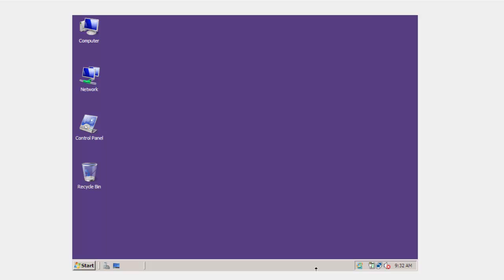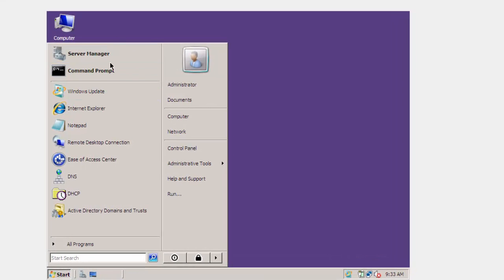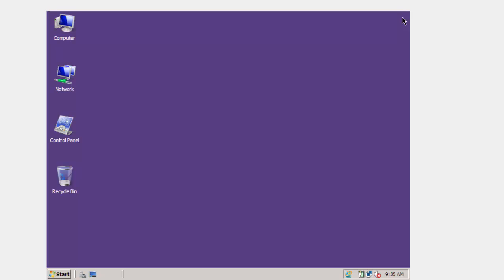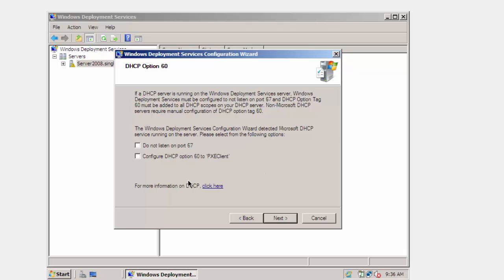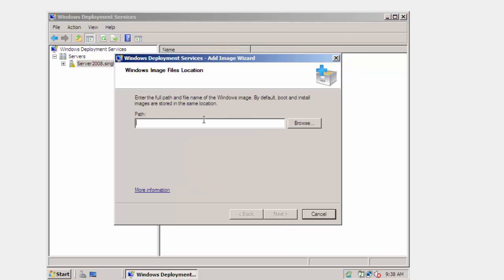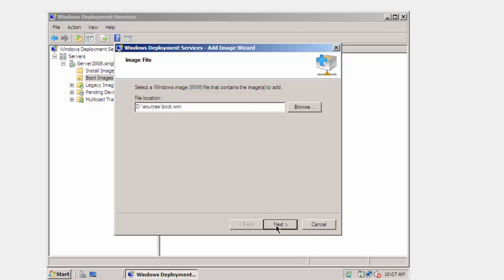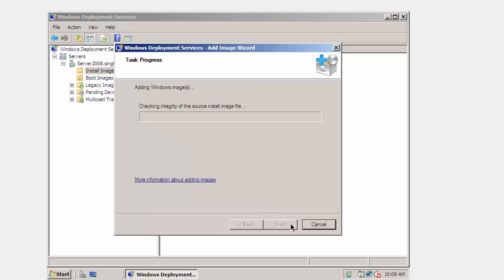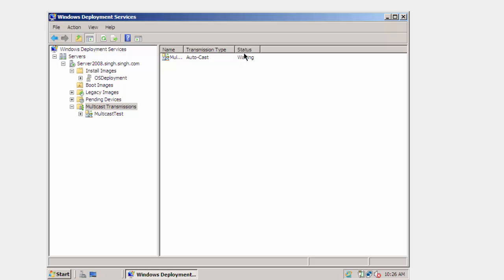Windows Deployment Services